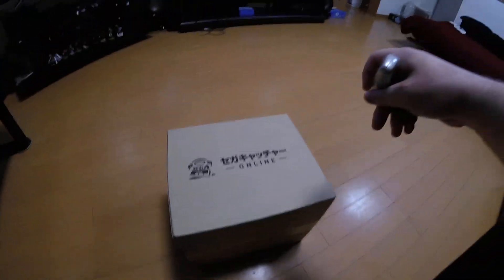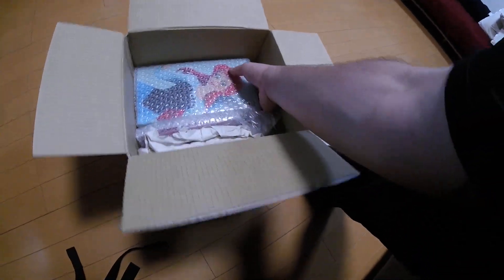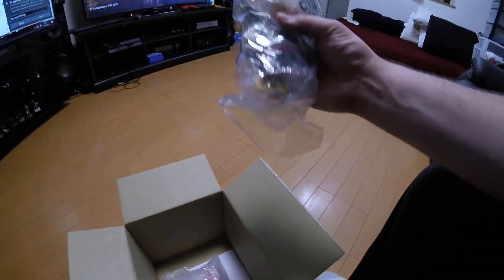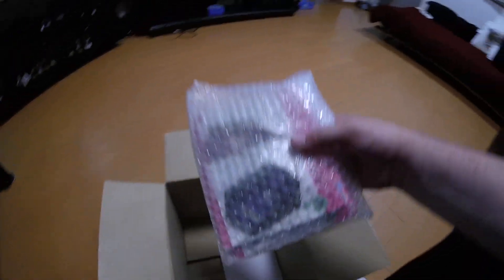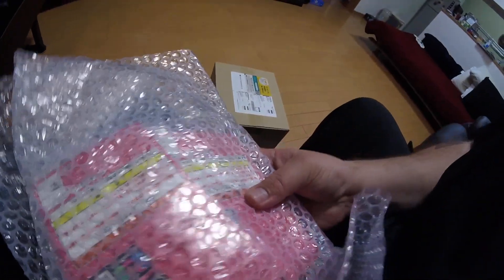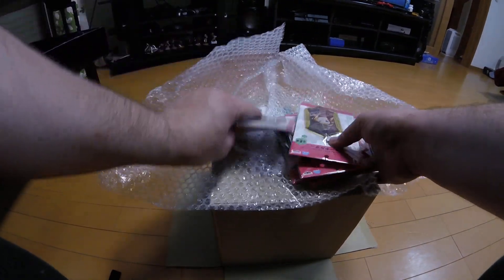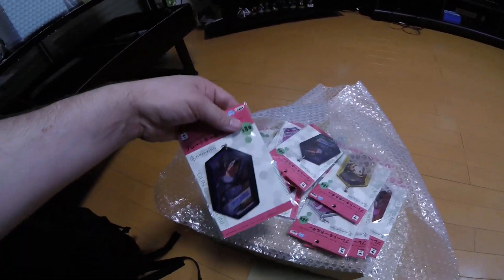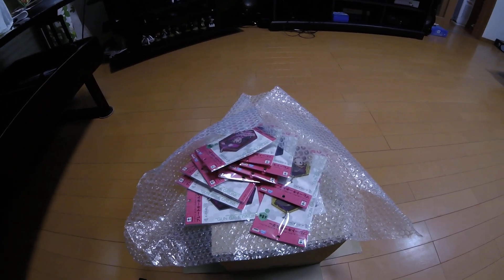Unboxing|Sega Catcher Online again|Cranetrain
Sega Catcher Online- 2nd Unboxing Video

I will announce when i have a more stable schedule for video release's.

leave feedback in the comments below or advice, and please feel free to checkout my shop to purchase some of the prizes. some of these are limited supply or no longer available in cranes.